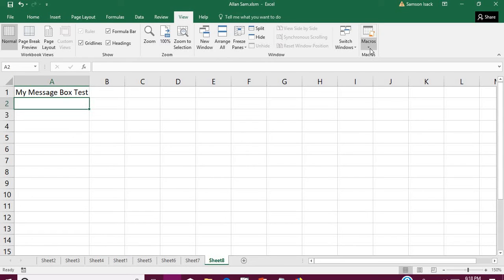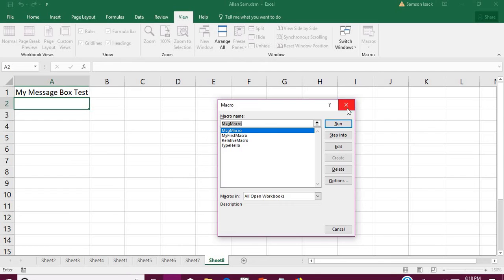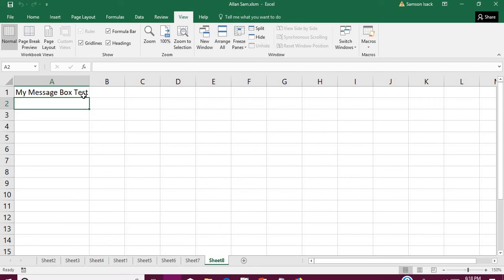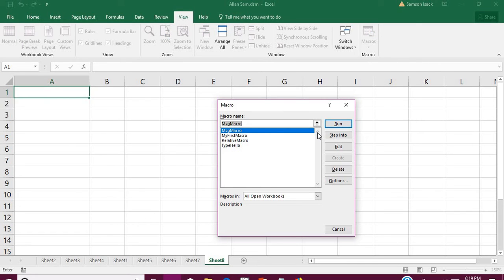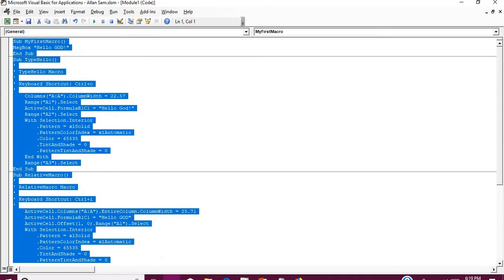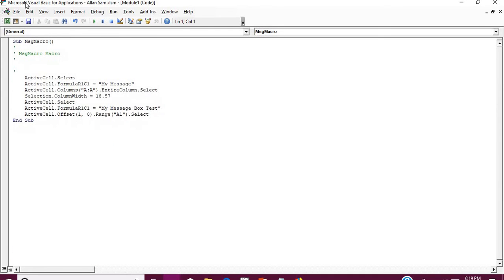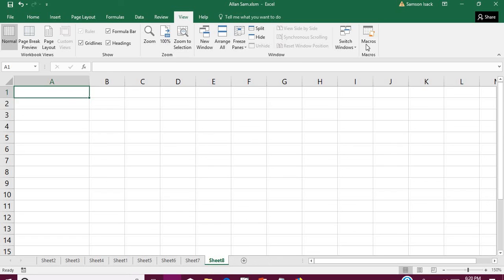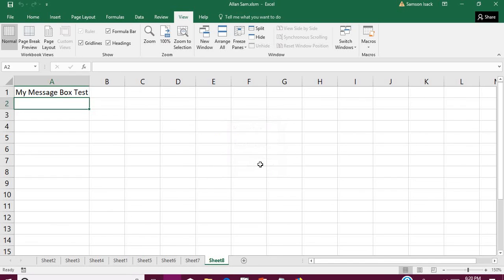Excel : How to code Message Box in EXCEL VBA